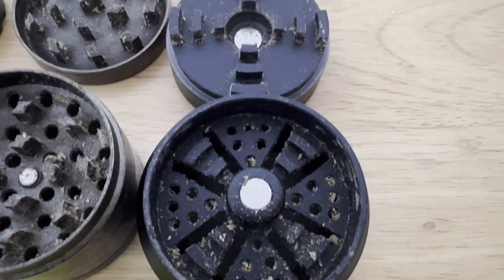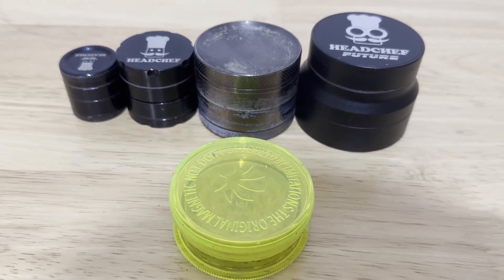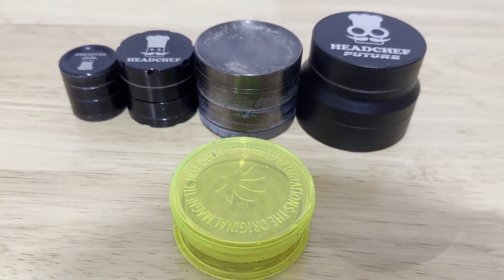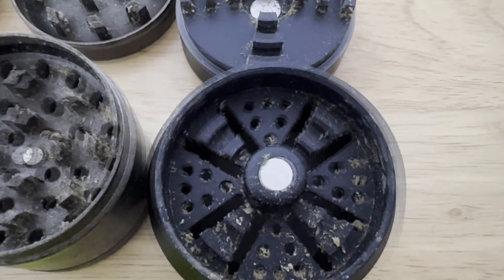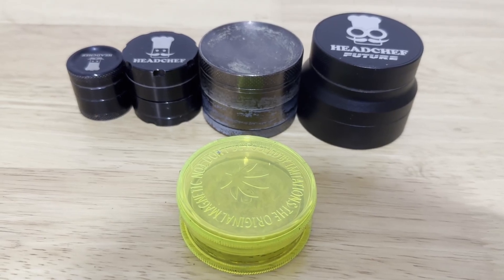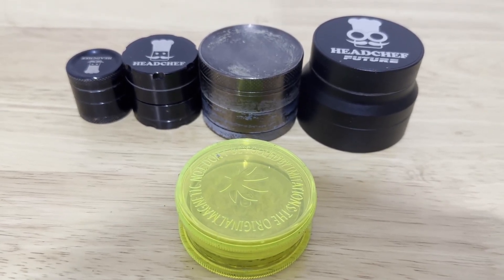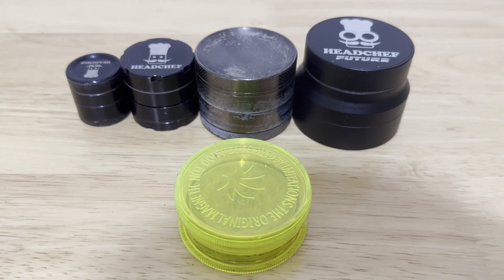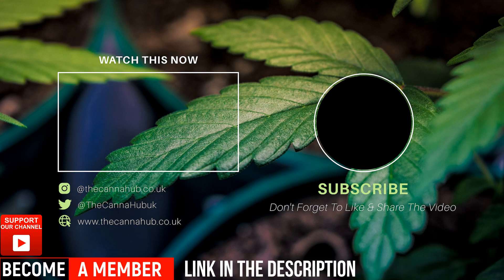Why Have I Gone Back To Using Cheap £2 Grinders?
Welcome to MediLeafUK. A channel created to bring awareness and break the stigma surrounding cannabis in the UK.

I post reviews of my medical cannabis prescription as often as possible, usually once a week and post monthly canna news updates.

Medical Cannabis was legalised in the UK back in 2018 and can be prescribed by a specialist doctor.

The NHS only prescribes CBPMs in rare cases, but a patient can get a legal prescription via private healthcare clinics based in the UK, that work with specialist doctors who can prescribe cannabis medications like flowers, oils and so on.

X (Twitter) @MediLeafUK

Useful Links
medbud.wiki/guides
thesanskaraplatform.co.uk
CICcicouncil.org.uk
mcpa.uk

We do not offer medical advice.
Kilner Jar
Raw Hydration Stone
Mighty Medic
Mighty Magazine with 8 Dosing Capsules
Hard Travel Case For Mighty